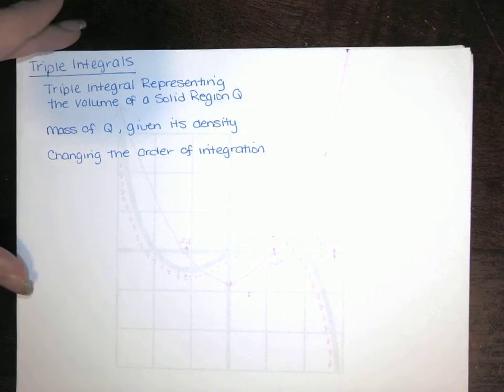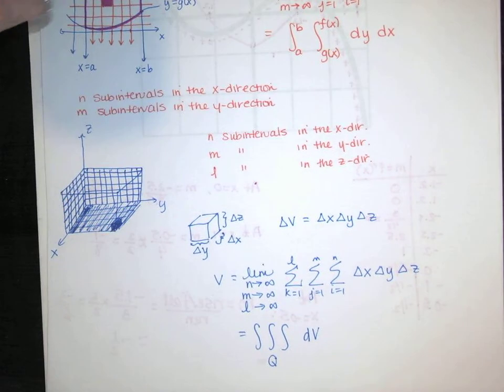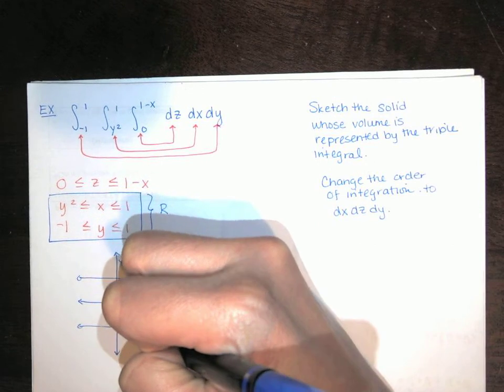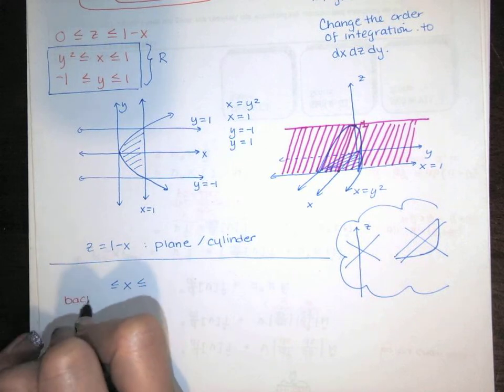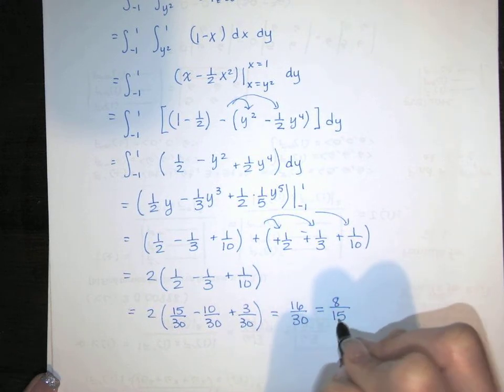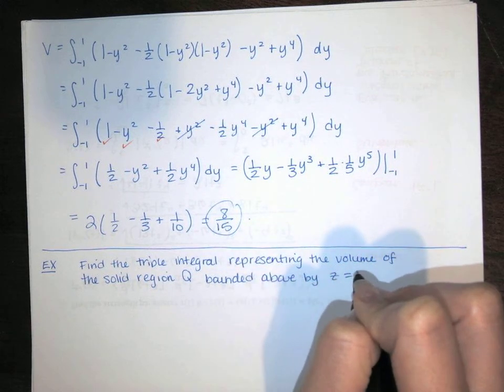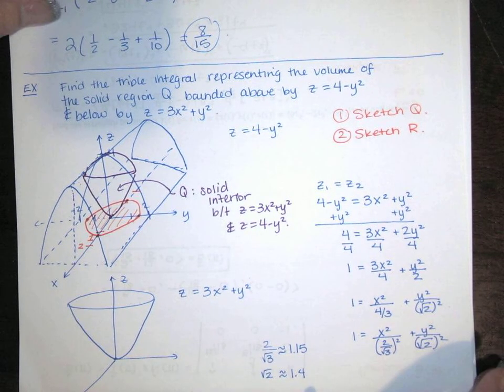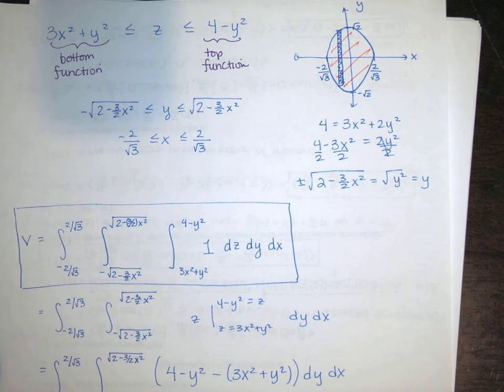84. Triple Integrals - Part 1 - Volume of a Solid Region Q, Changing the Order of Integration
In this video, we discuss triple integrals, and how we can find the volume of a solid region Q by setting up and evaluating an appropriate integral.

We work two examples. In the first example, we're asked to sketch the solid region Q whose volume is given by a triple integral. Then, we're asked to change the order of integration, and find the volume of Q by evaluating both integrals. In the second example, we're asked to set up the triple integral representing the volume between two surfaces.